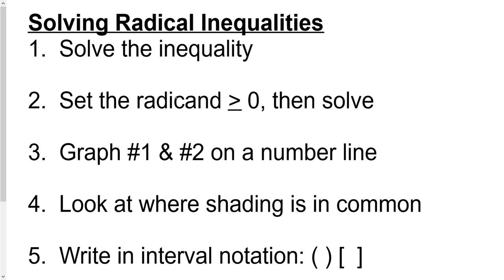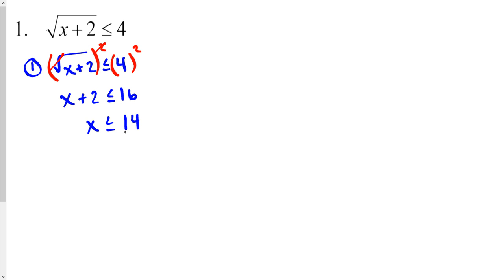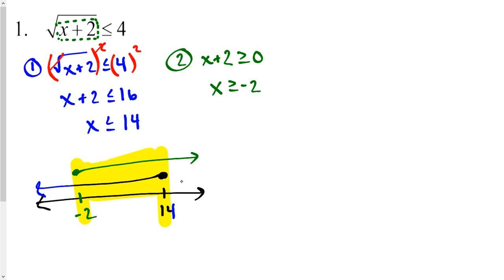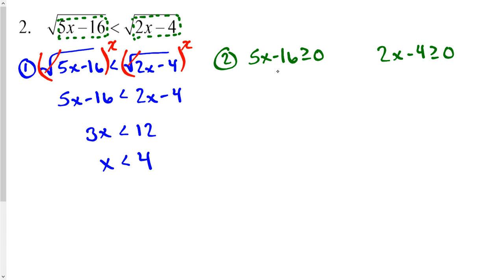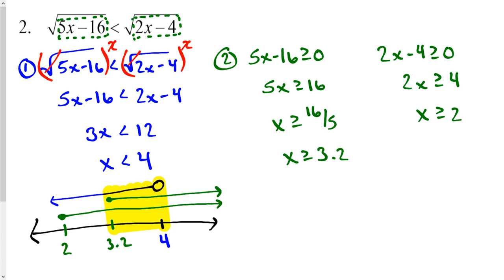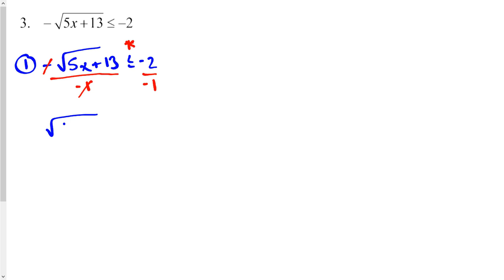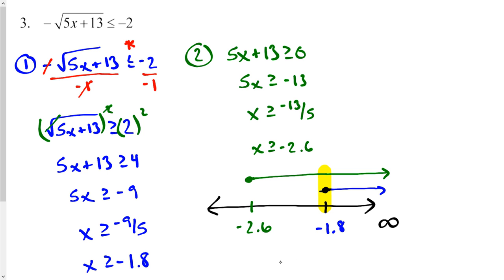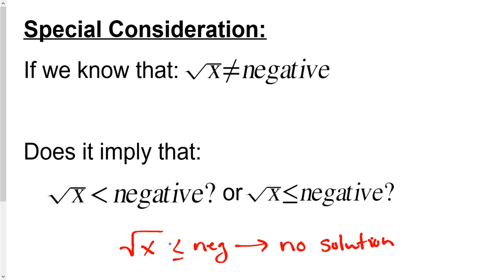Solving Radical Inequalities Lesson Video